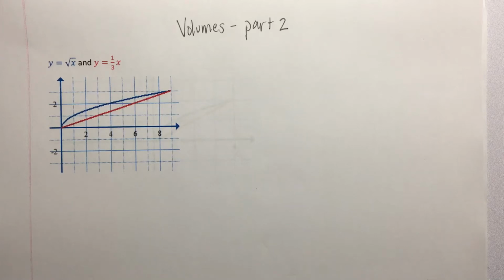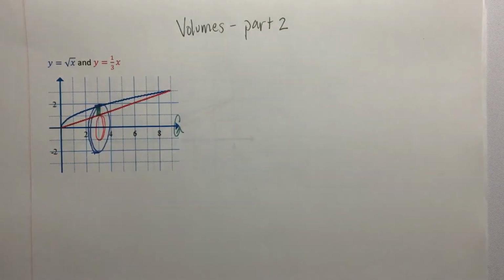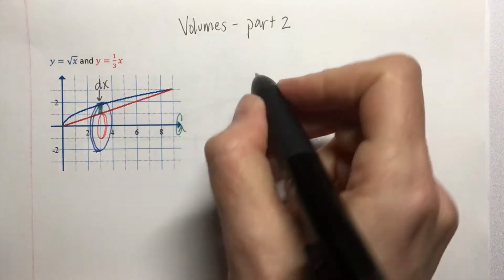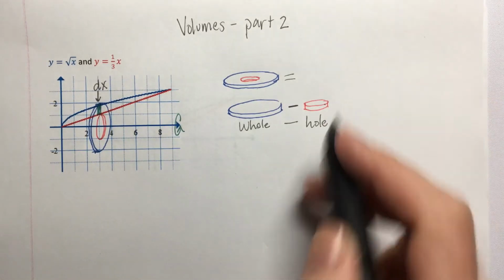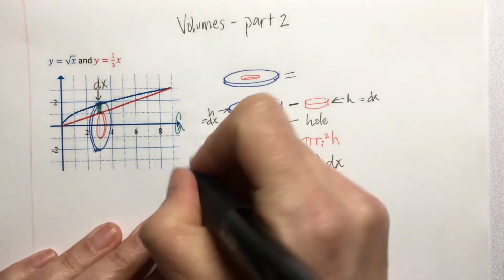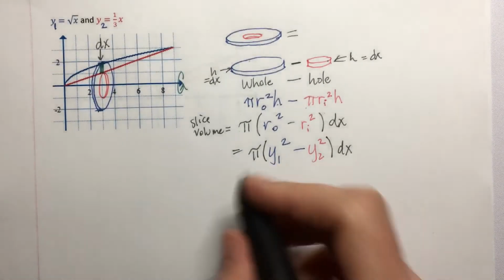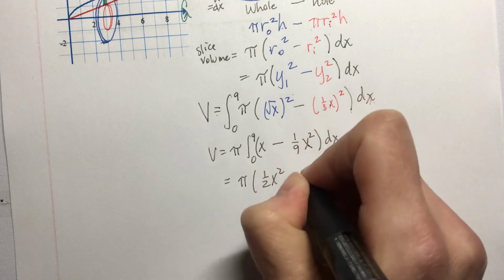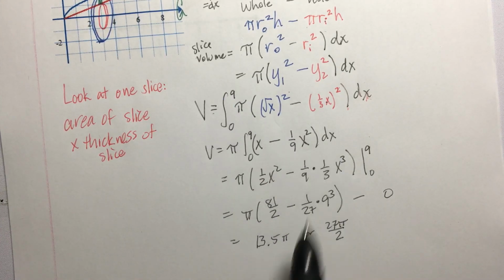5-9 Volumes part 2